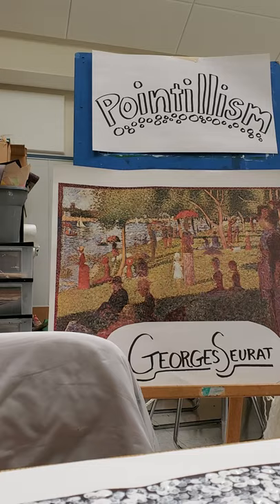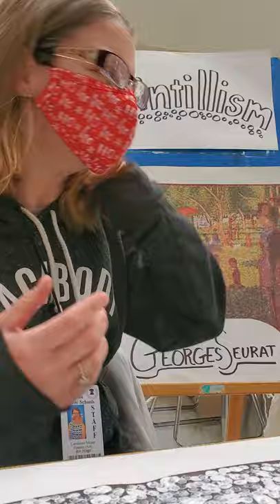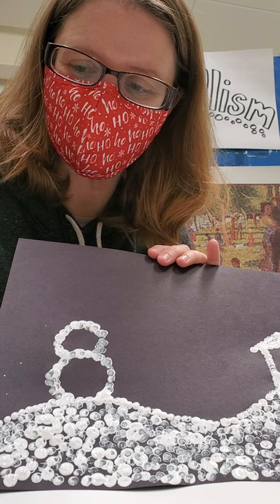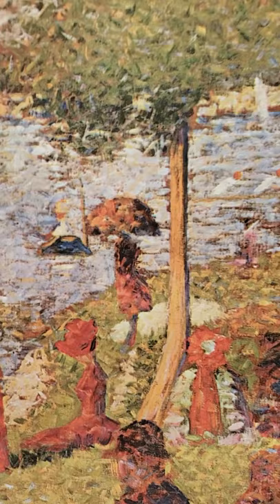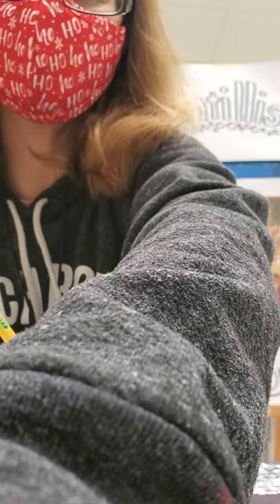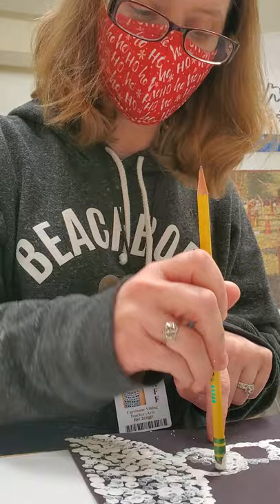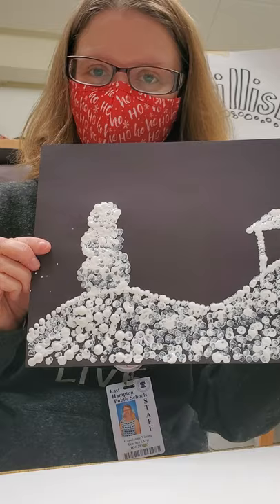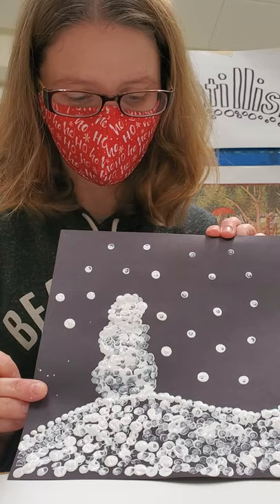pointillism snow painting for kids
learn how to use dots of paint to create a masterpiece, like famous pointillism artist Georges Seurat!